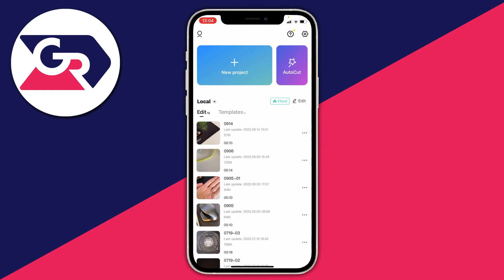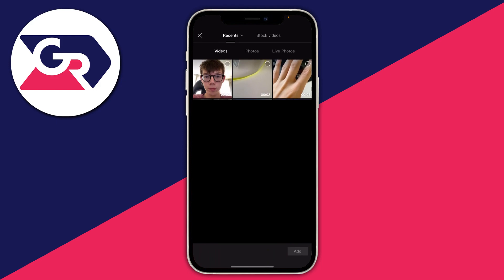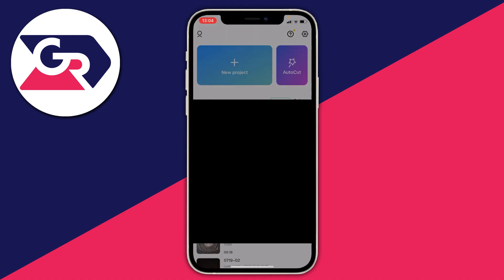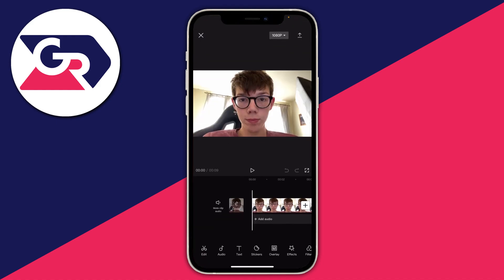How To Get 4K Quality On CapCut - Full Guide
I show you how to get 4k quality on capcut and how to get 4k on capcut in this video. I hope you found this video on how to get the 4k effect on capcut useful.

GuideRealm